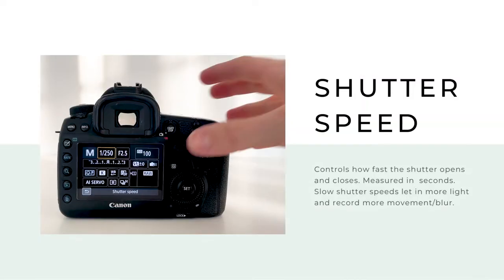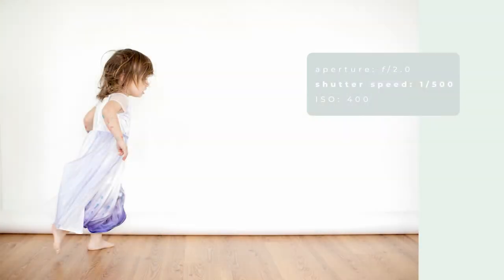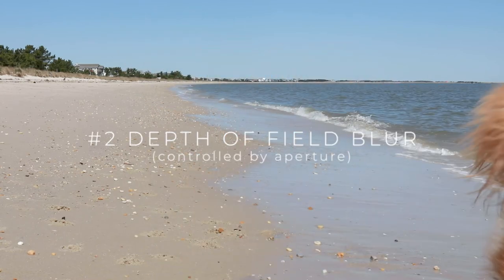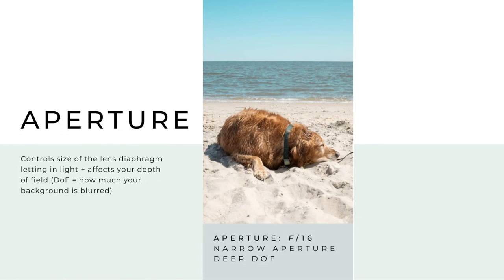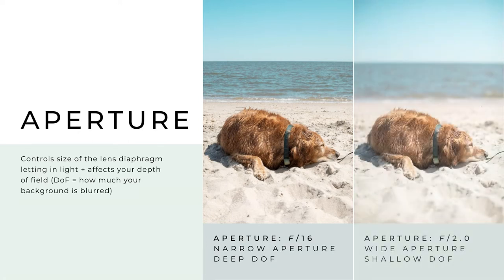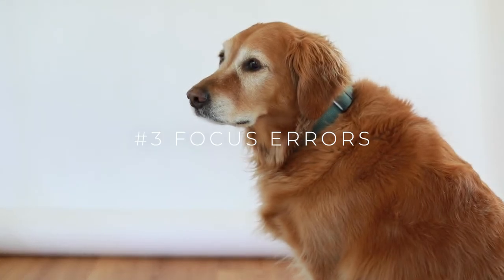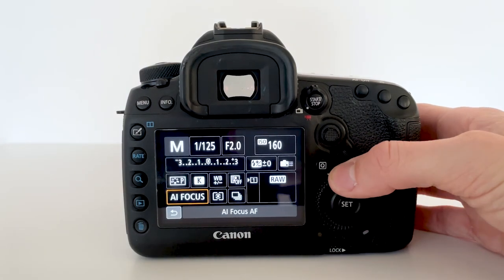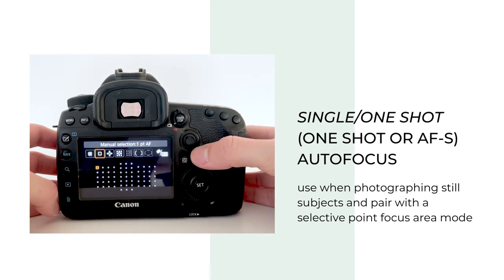Why are my photos blurry? - Beginner Photography Tips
Every photographer knows the struggle of downloading a photo and finding out it is blurry or soft. But, WHY is my photo blurry? In this video I cover the three main culprits for blur in your image and how to fix or create blurry images.

This video adapted from my original 2020 blog post found